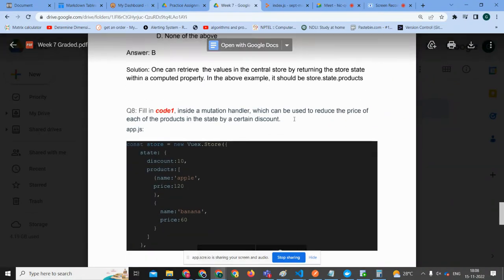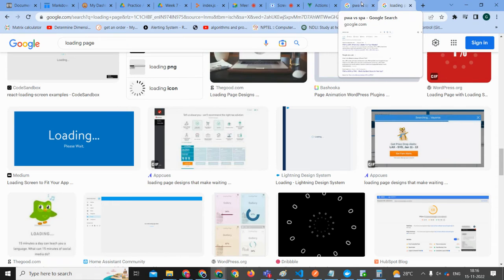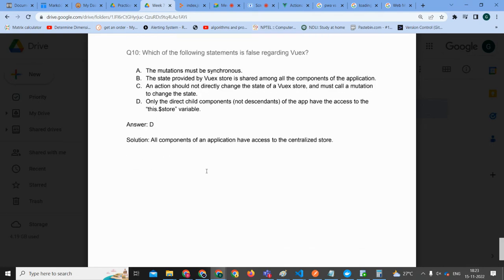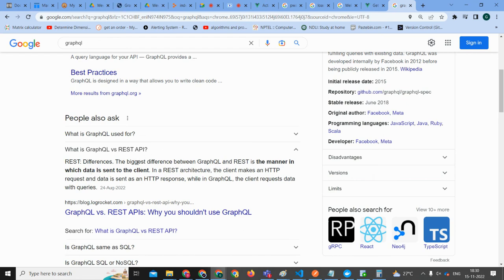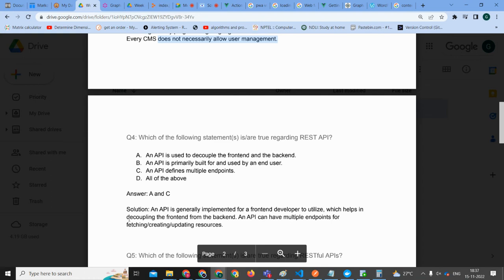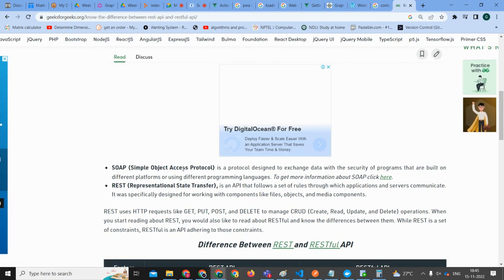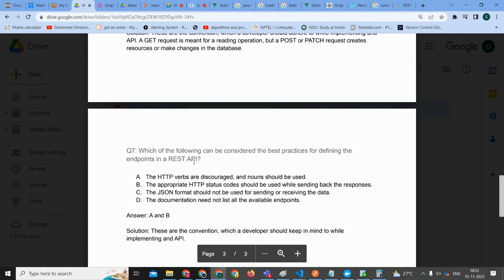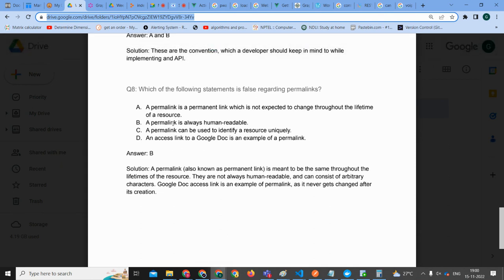iitmbs mad2 week 8 pa